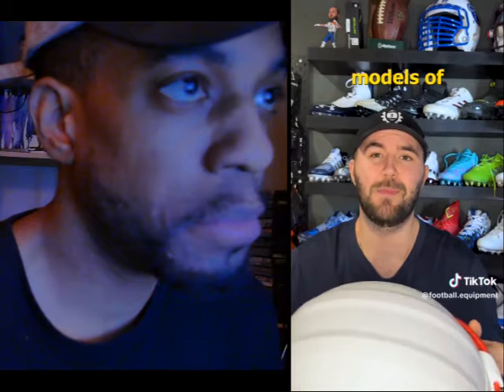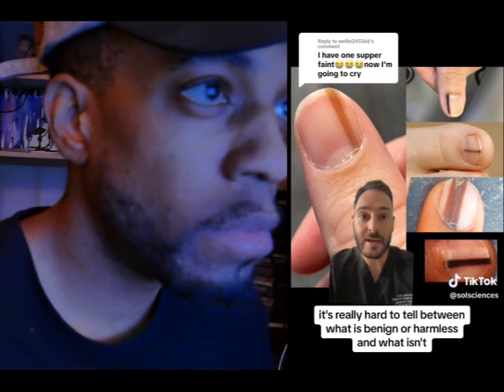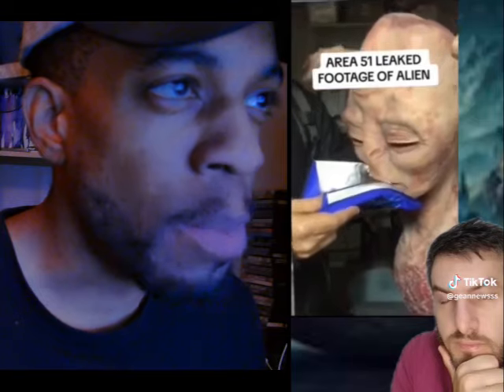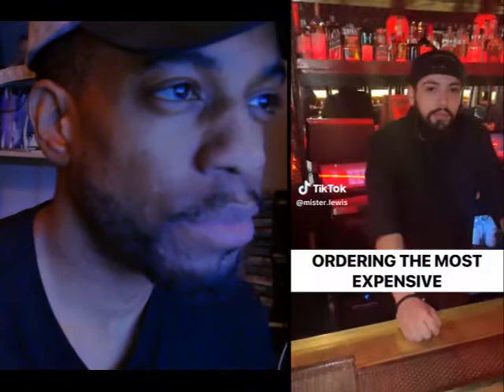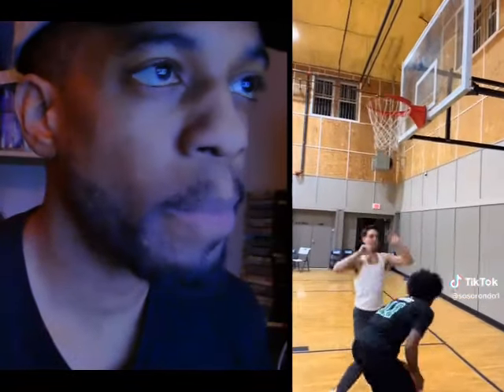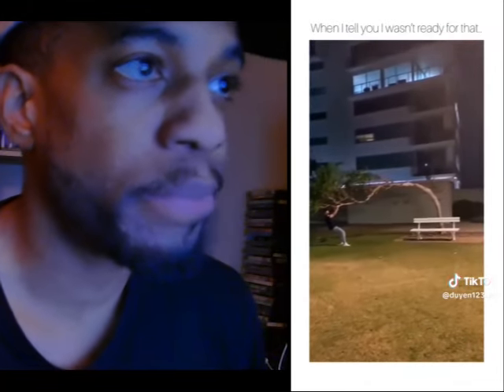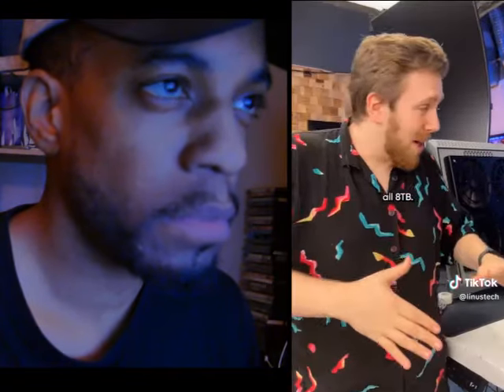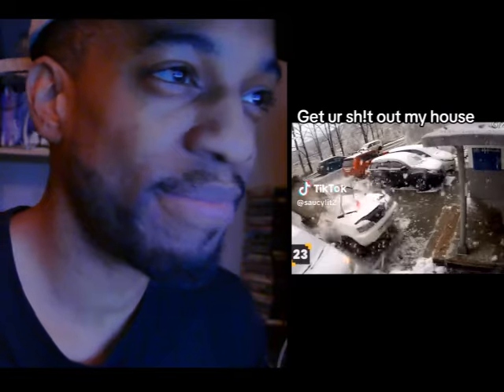VIRAL TikTok VIDEO COMPILATION Ep. 65 | REACTION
Next Track: "Dress To Impress" (Prod. Looper Norris)
Drop Date: Feb 24th 2024 4am

New Mixtape: "The Internet" 12 Tracks
Drop Date: May 2024

The Loop Philosophy Records
Looper Norris